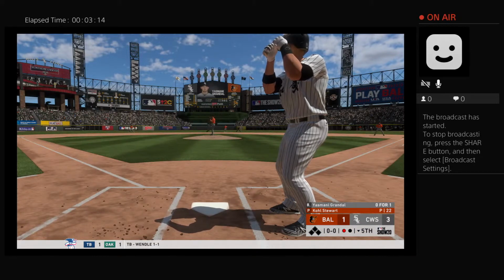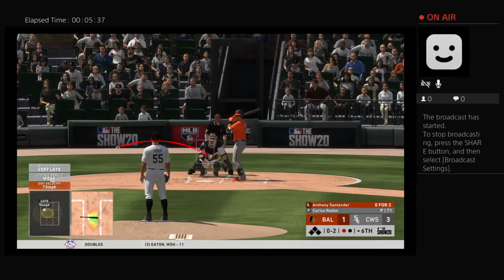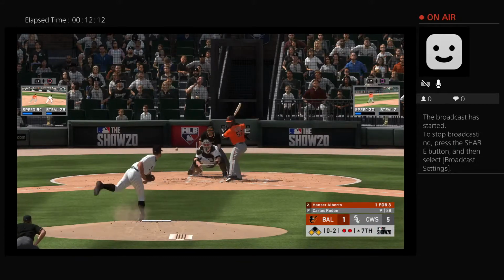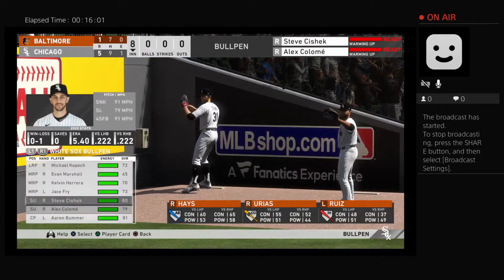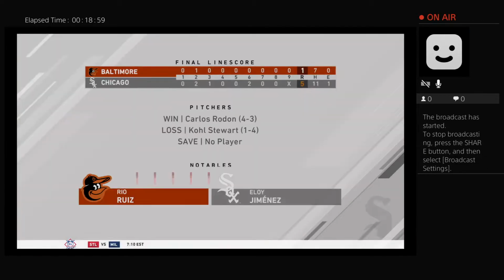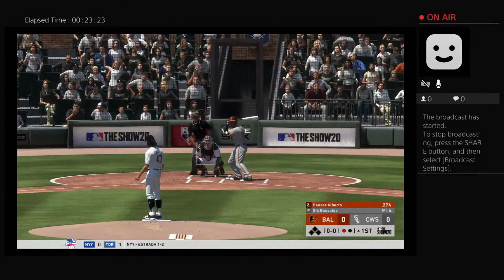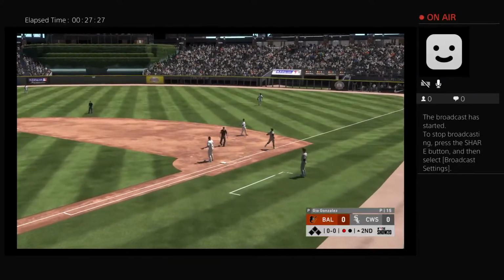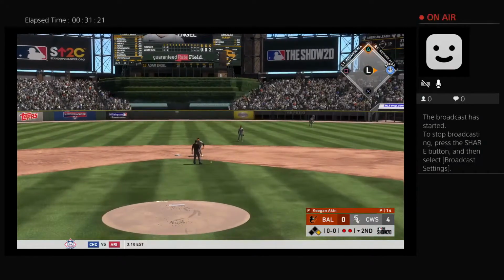TheBranMan86's Live PS4